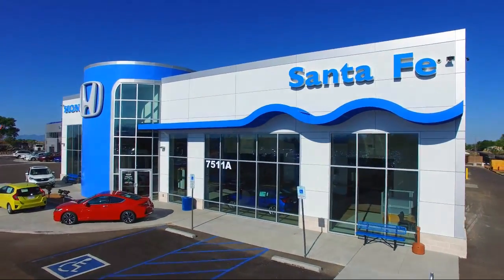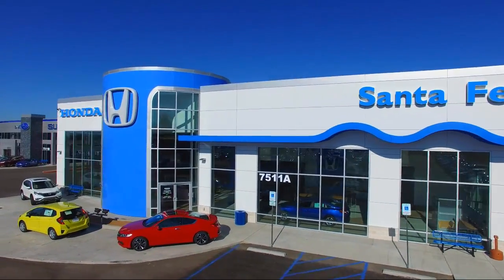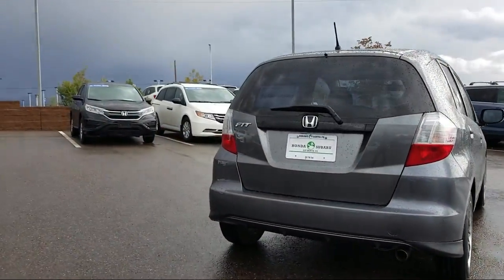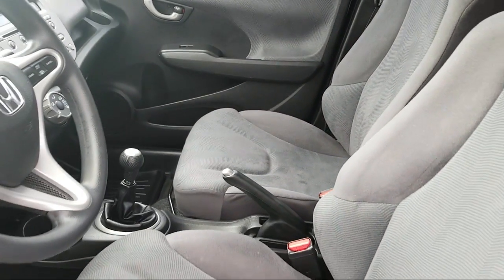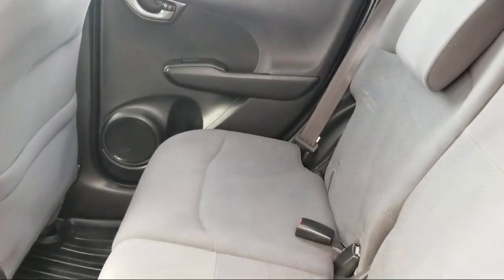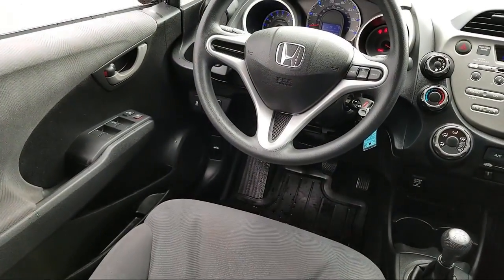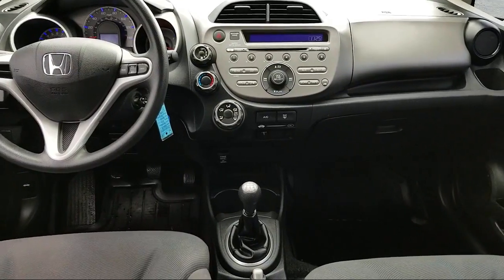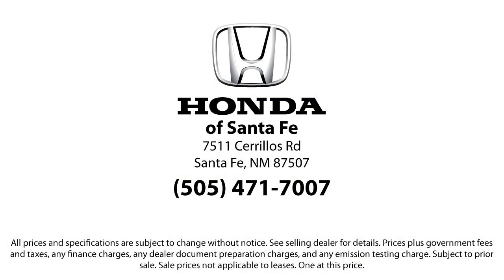2013 Honda Fit Hatchback Santa Fe New Mexico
2013 Honda Fit Hatchback Stock Number: S120148A Vin:JHMGE8G36DC054694.